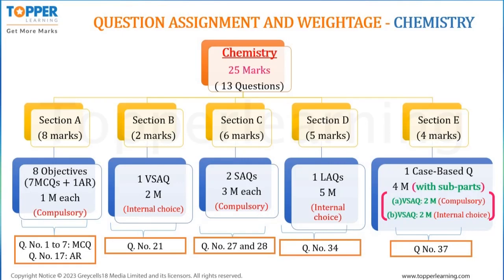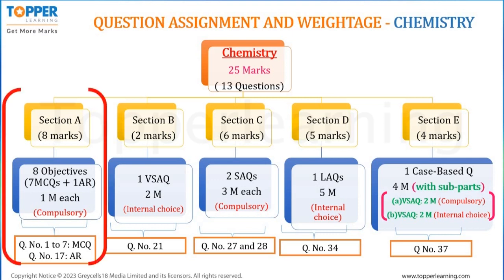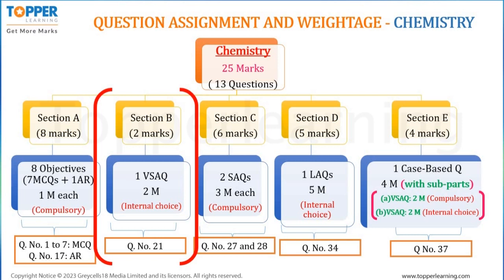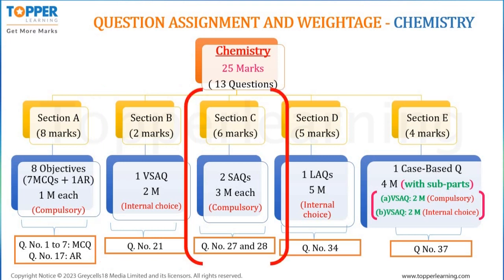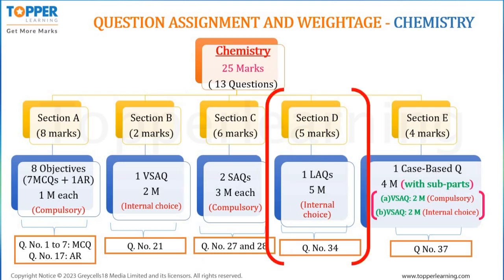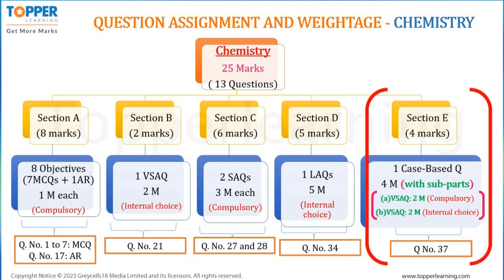CBSE 10 Chemistry Exam Paper Pattern 2023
This video focuses on CBSE 10 Chemistry Exam Paper Pattern 2023